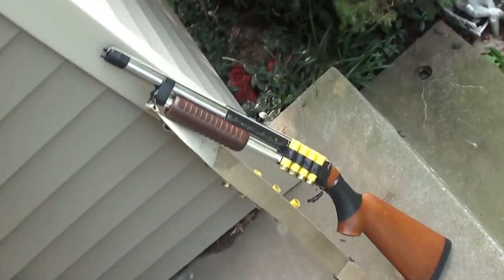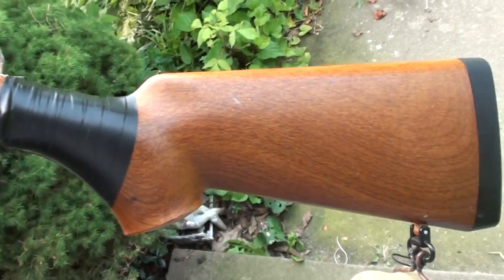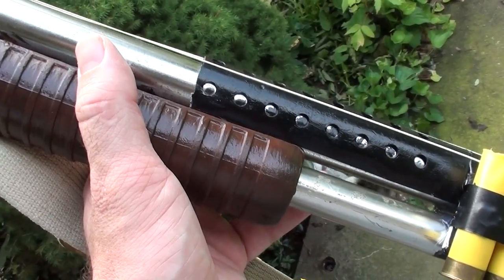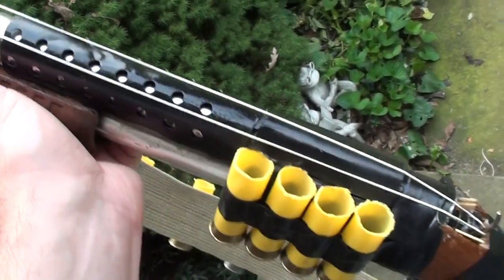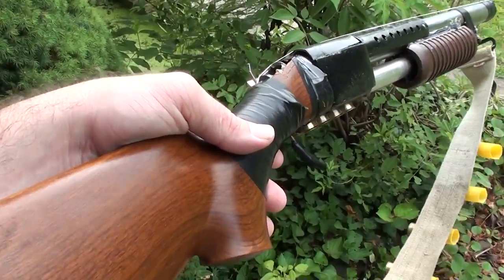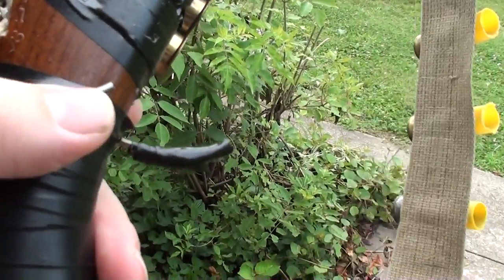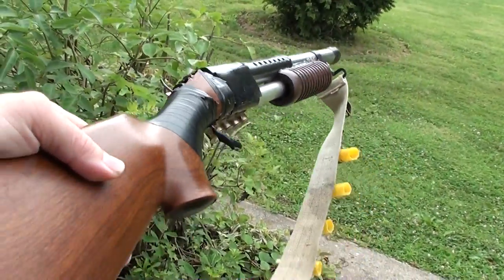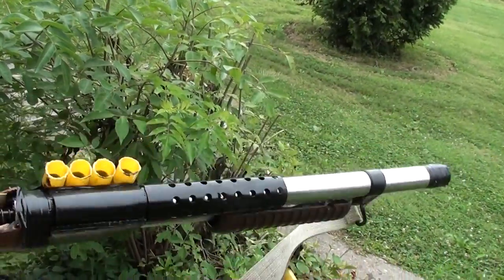Pump Shotgun Rubber Band Gun - Homemade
My son threw this rubber band gun together the other night in a couple hours. It's not the most amazing thing in the world, but I think it looks pretty cool. He built it to look like a pump action shotgun and it even has a working trigger assembly. He constructed it using junk we had lying around the house.

Homemade rubber band gun shooting rubberbands project pump action shotgun handcrafted firearm firing RamblinAround rambling vlog hd partner